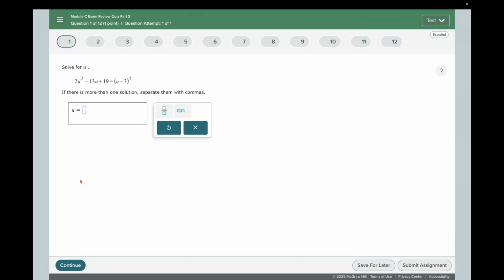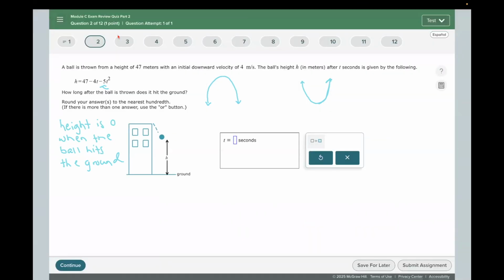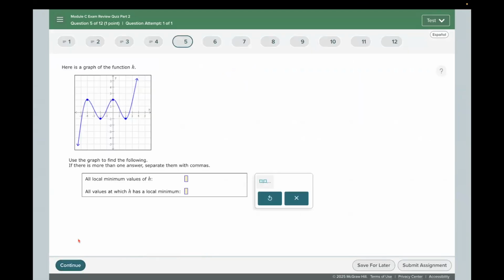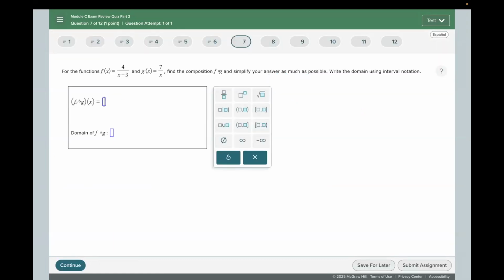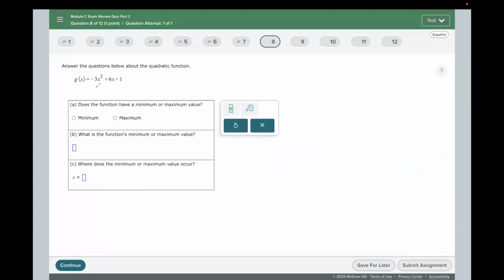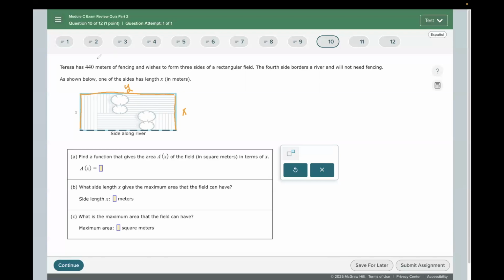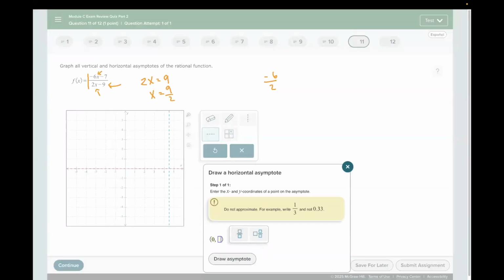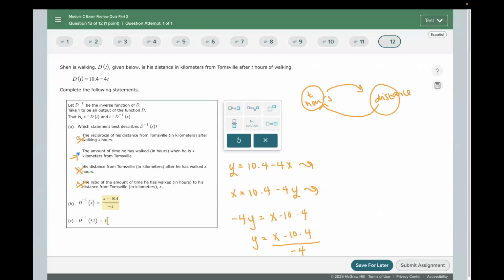Graphs, Function Composition, Polynomials – Review 2 | MAT 117 at ASU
This is the second review video for some of the content from Module C of MAT 117 at ASU. Because many of the problems were similar to those in the first review video, we move a little bit more quickly through this practice exam. Be sure to check out the first review video, if you haven't already. As always, let me know if you have any questions or suggestions for future videos.